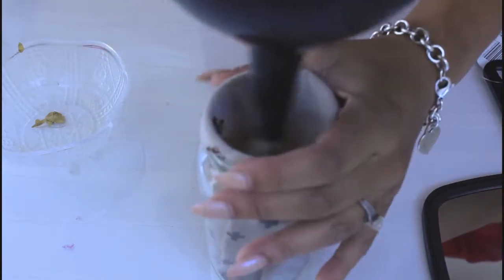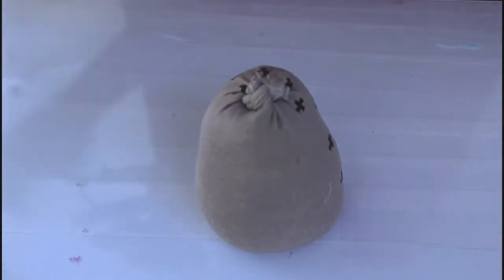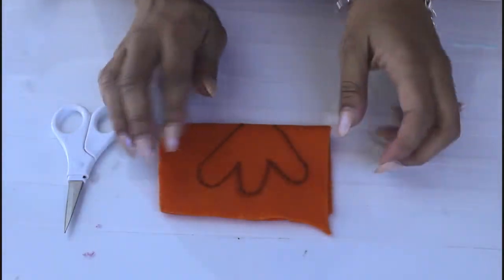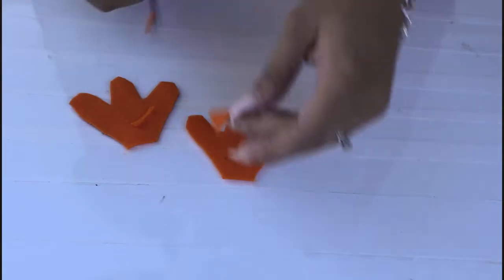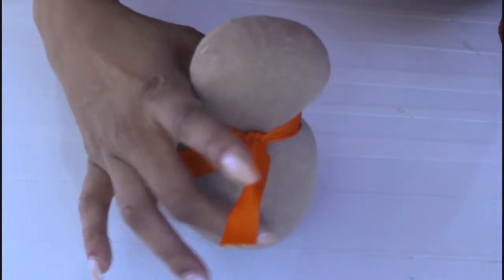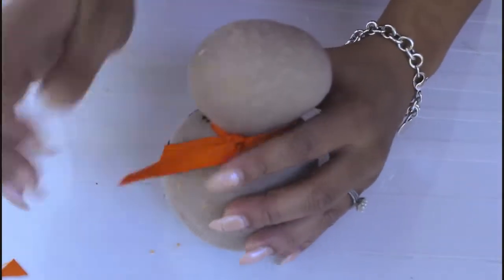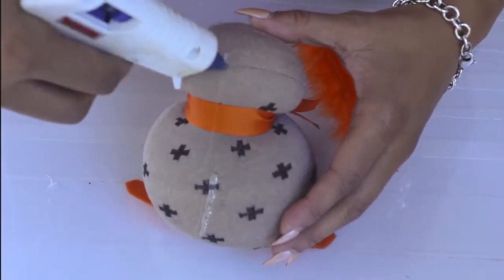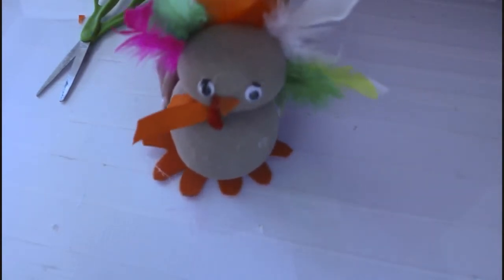NO SEW THANKGIVING SOCK TURKEY 2018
MAKING A SOCK TURKEY TO SIT ON OUR ENTRYWAY TABLE  FOR THANKSGIVING.